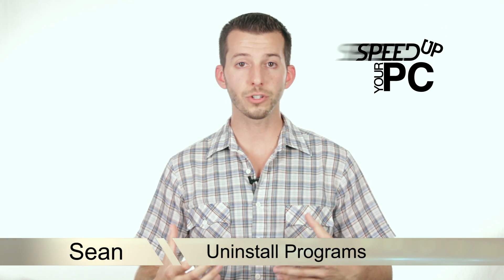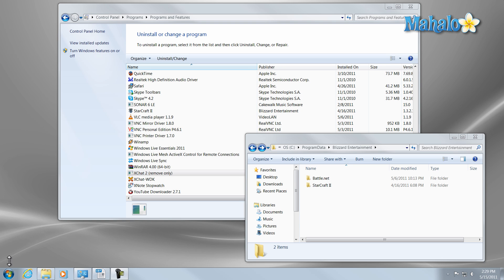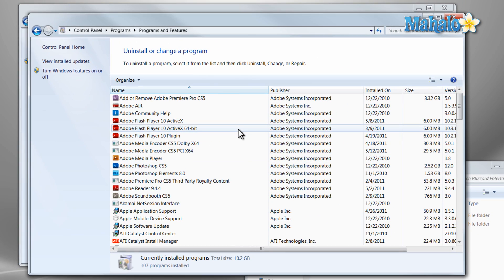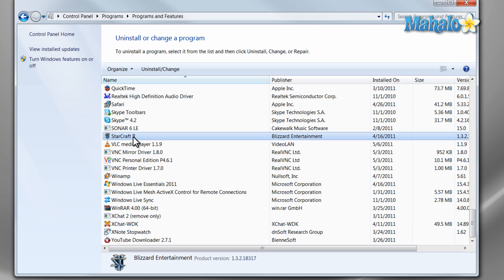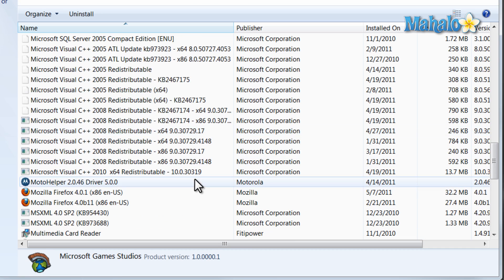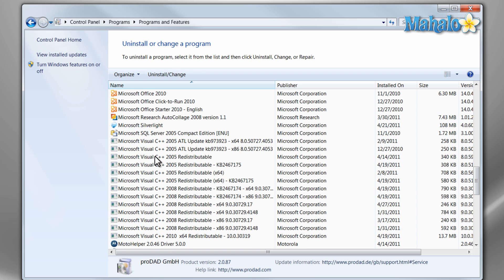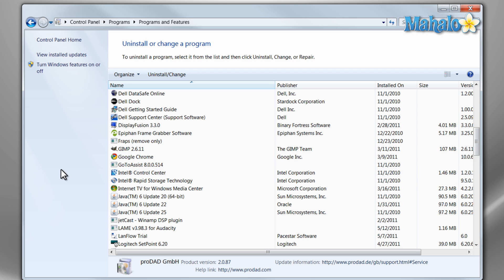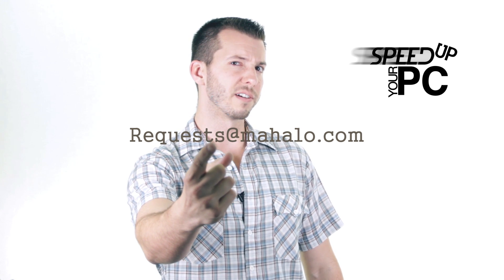Fix Your Slow PC - Uninstall Programs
In this video, Mahalo computer expert Sean Hewitt shows you how to uninstall programs from your computer that you don't need or want.

How to Uninstall a Program

It's a good idea to look through the programs and software on your computer and remove anything you don't need or use. This is a way to free up space on your hard drive to make the computer run faster. Method 1:
1. Click on your Start menu.
2. Click "All Programs."
3. Go to a specific program and find the uninstall option.

Method 2:
1. Click on your Start menu.
2. Click on the control panel.
3. Go to Uninstall Program (underneath Programs)
4. Select the specific program you want to uninstall.

Things to Know When Uninstalling

* Do not uninstall a program by deleting it from the directory. This will not remove everything that's attached to the program and may leave some files behind.

* Once you've made more free space on your hard drive, you'll be able to defragment your computer. Defragmenting requires at least 15 percent free space on the hard drive.